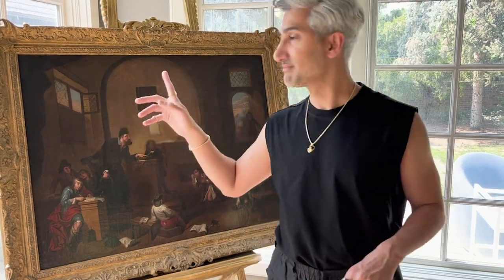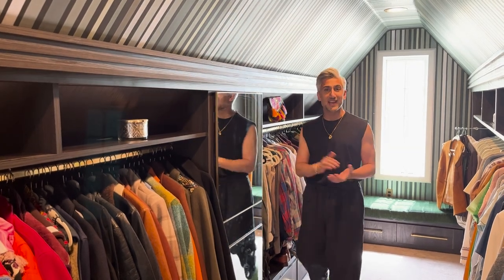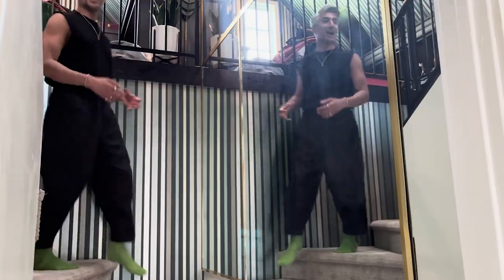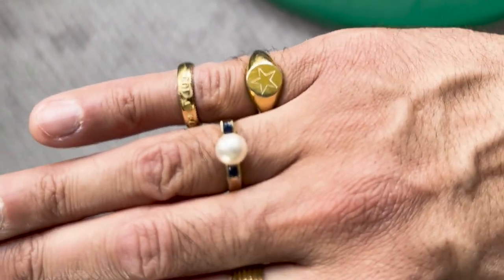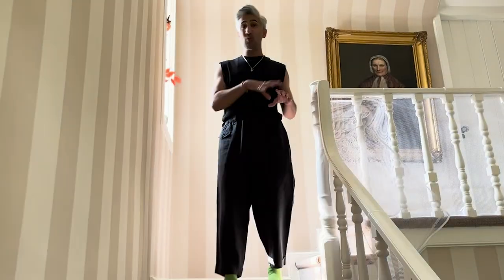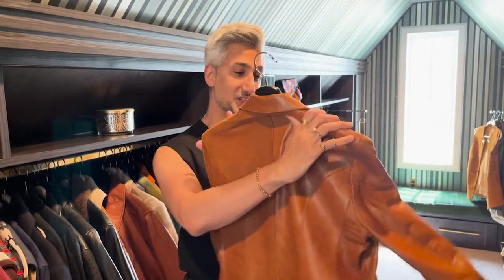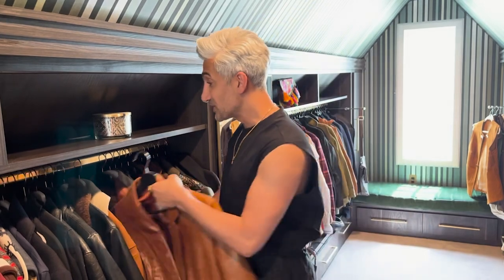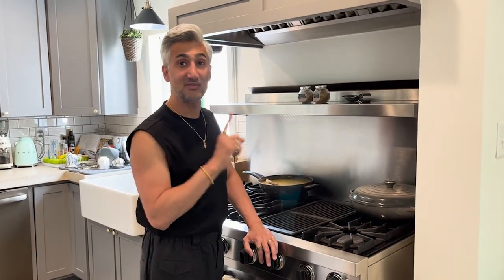Tour the Salt Lake City Home of Queer Eye's Tan France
The delightful and always enthusiastic Tan France shares his excitement over the imminent completion of his new home and takes us through a few of the many reasons he loves to shop 1stDibs. With a clearly defined method for hunting his treasures, Tan bookmarks favorites, finds unique vintage pieces and stays the course to win his heart’s desires on 1stDibs. Speaking of which, see his standout curation

0:00 - Go inside the Salt Lake City home of Tan France from Queer Eye
0:24 - Designing a new home
0:42 - Ceramic tulip-shaped vase from 1stDibs Auctions
0:58 - Pearl and sapphire ring from 1stDibs Auctions
1:05 - How Tan France shops 1stDibs
1:17 - Shopping for the right sconce
1:26 - Tan France's design aesthetic
1:40 - How having kids changed Tan France's design style
1:48 - Why Tan France loves vintage
2:15 - Should you share clothes with your partner?